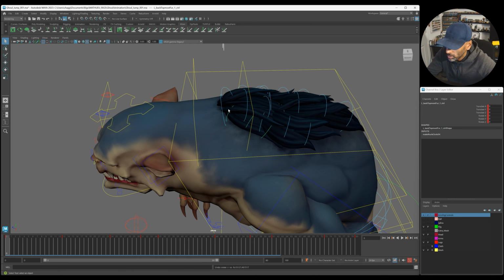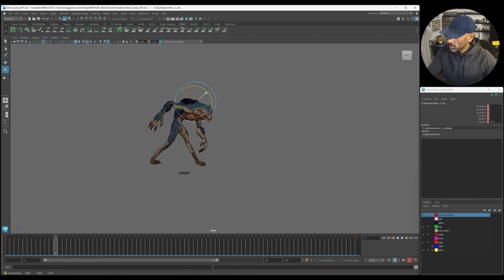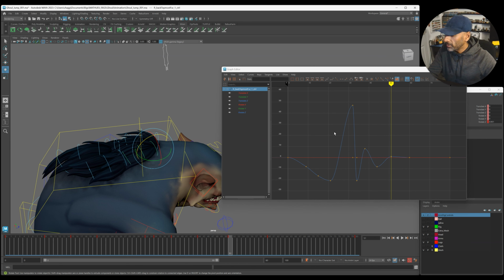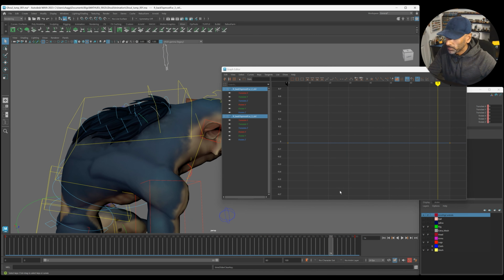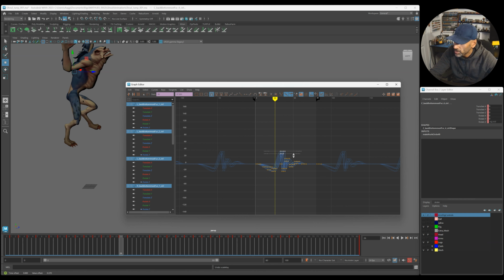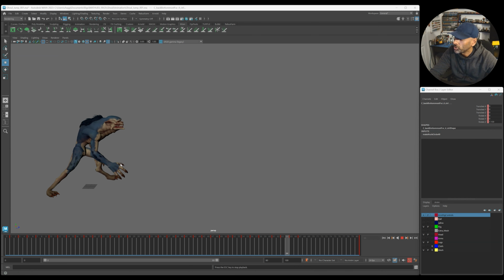Animating Hair Quickly - Video Games Series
Hey guys I have a new Discord channel setup!